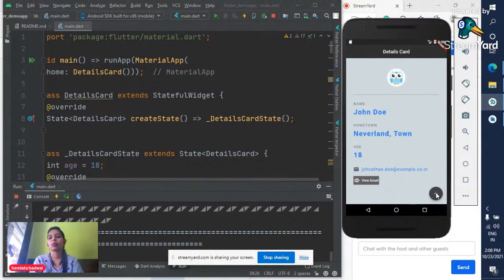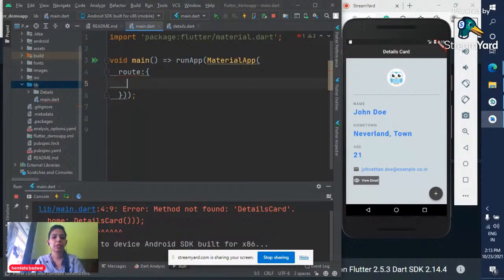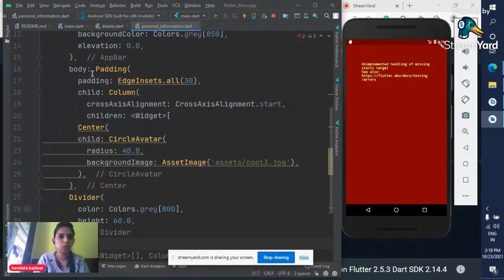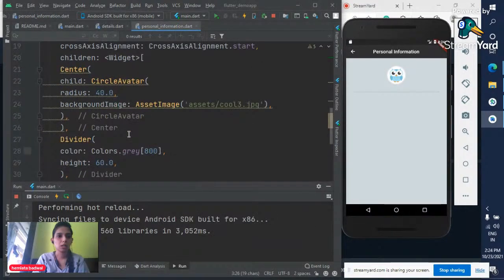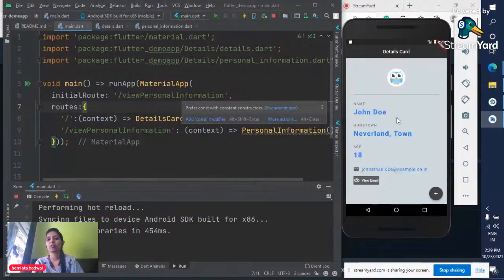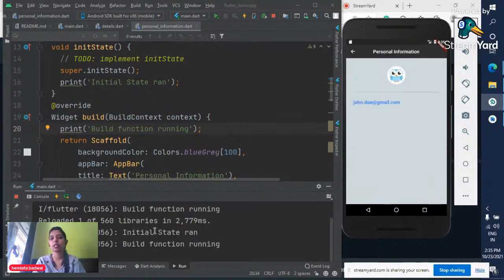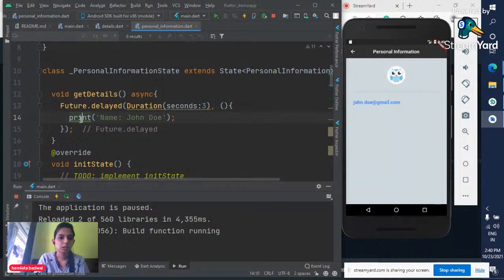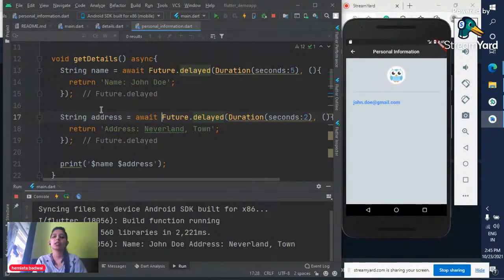Flutter: Introduction & Implementation (Part 2)